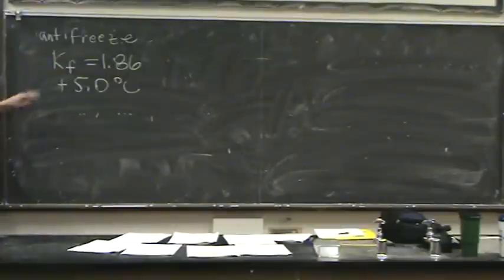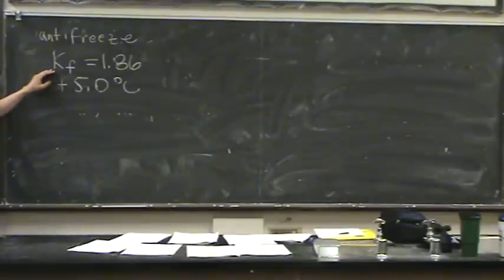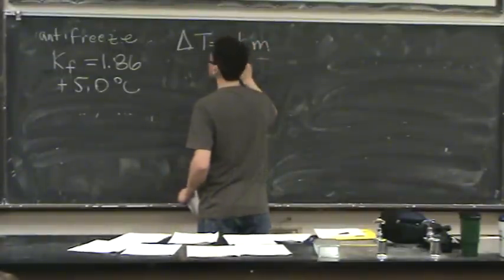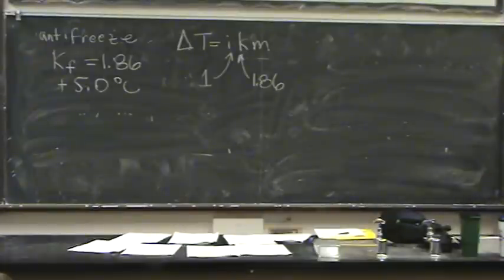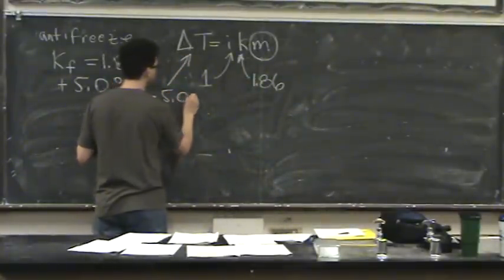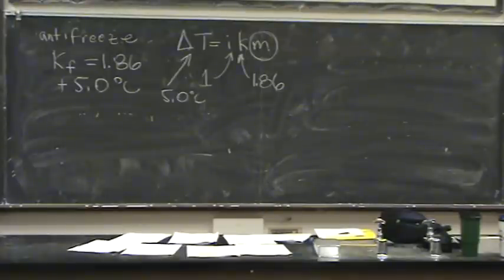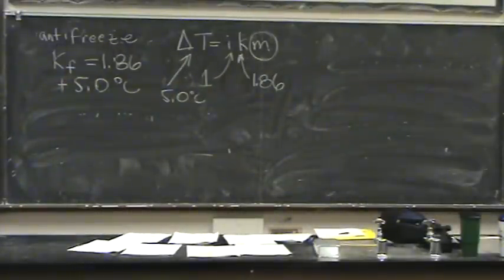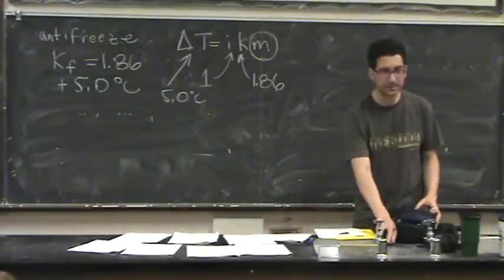Colligative Properties 4.mpg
Solving a problem with freezing point.  However, this situation involves a freezing point elevation, not depression.  What happens?